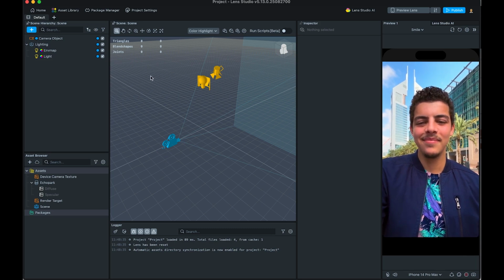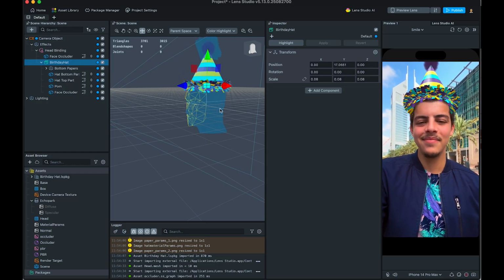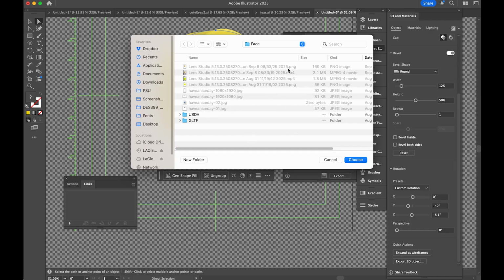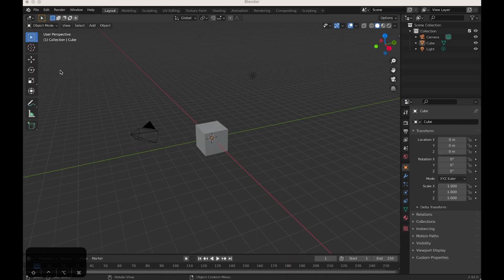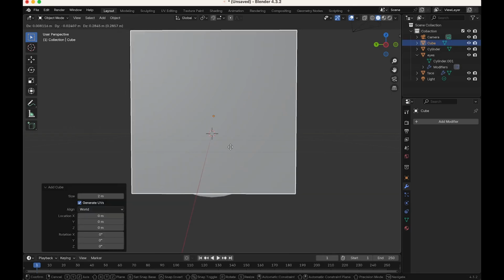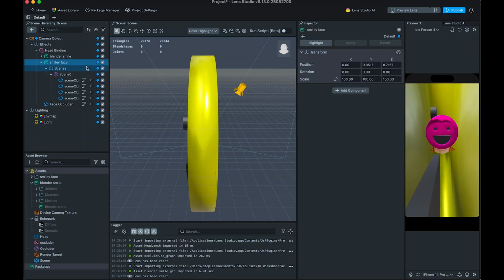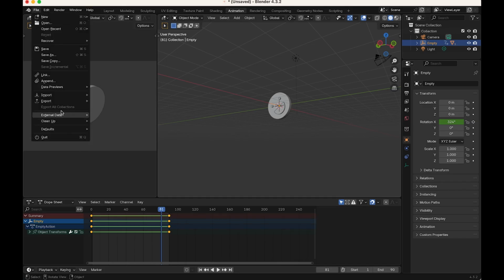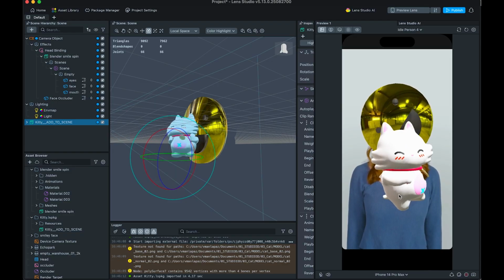Augmented Reality: Working in 3D in Lens Studio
This video tutorial gives an overview of working in 3D in Lens Studio. 3D elements are created and exported with Adobe Illustrator and Blender.

0:00 Introduction
0:36 Navigating in 3D
1:58 3D tranforms
3:07 Import 3D object from asset library
6:49 Editing materials
8:29 Exporting 3D object from Adobe Illustrator as GLTF
11:07 Import 3D object
14:08 Adjusting metallic and roughness values on materials
14:32 Lighting
15:40 Creating a 3D asset in Blender
22:30 Add materials in Blender
23:56 Apply modifiers to create geometry
24:44 Export 3D object from Blender as GLTF/GLB
27:40 Animate in 3D in Blender
32:06 Import 3D object with animation
33:52 Changing the lighting with HDRI
35:47 Importing 3D object with animation from asset library